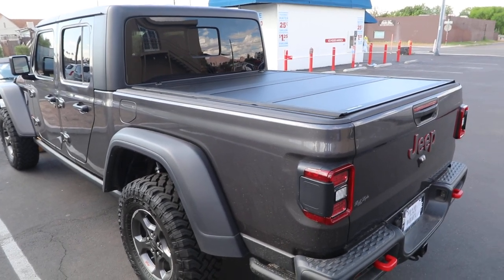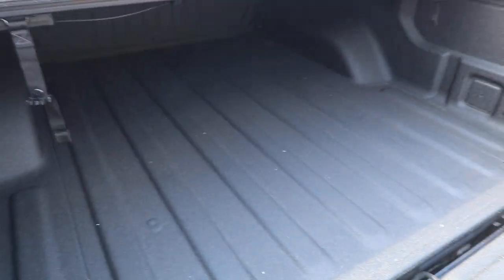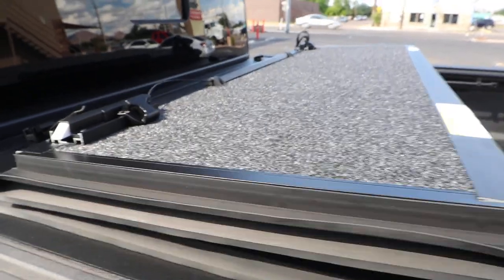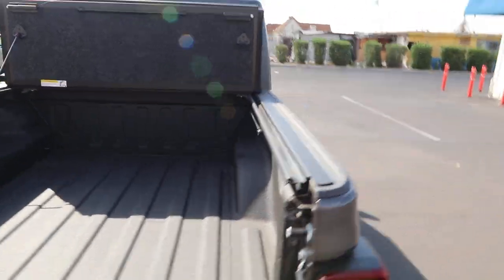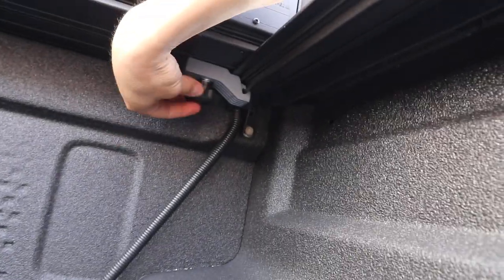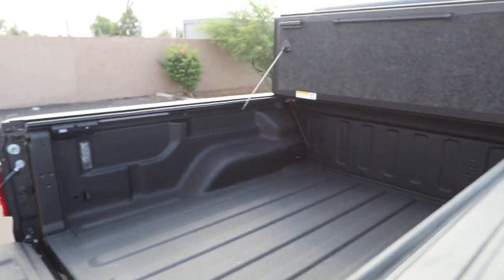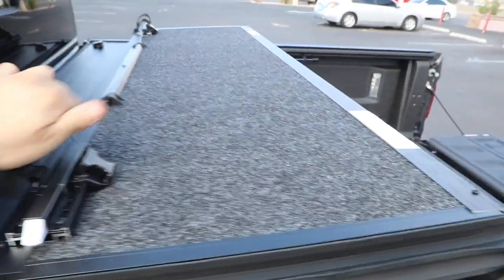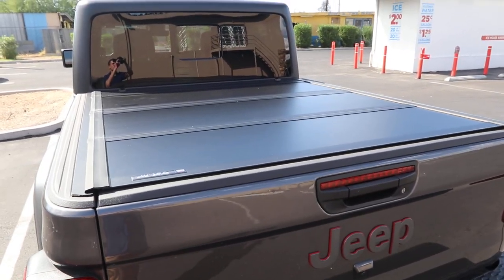Hard Folding Truck Bed Cover On 2020 Jeep Gladiator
UnderCover Ultra Flex Hard Folding Tonneau Cover On 2020 Jeep Gladiator Pickup Truck.

2549 E. McDowell Rd.